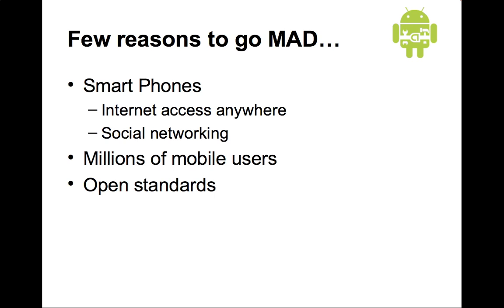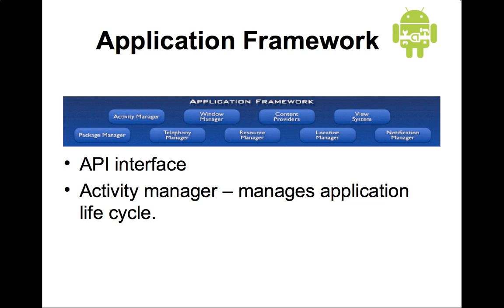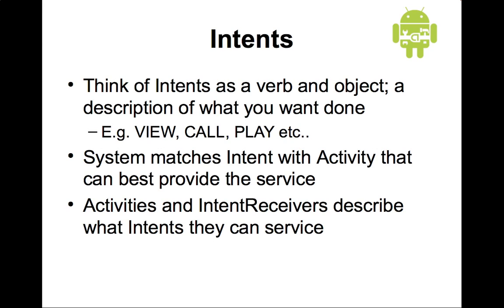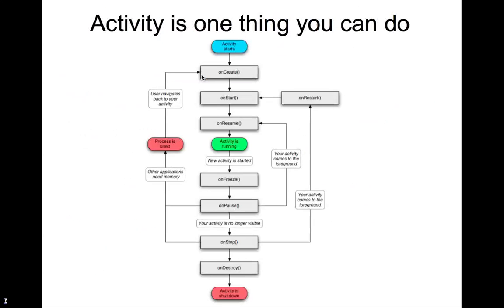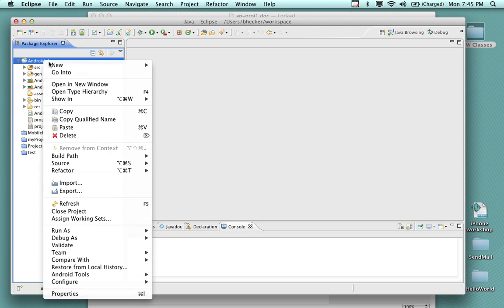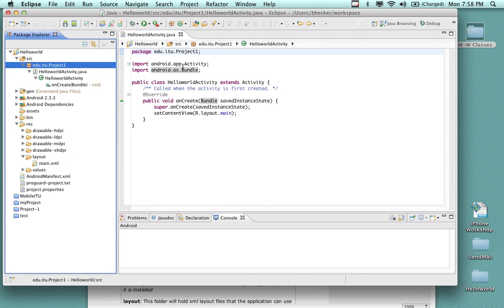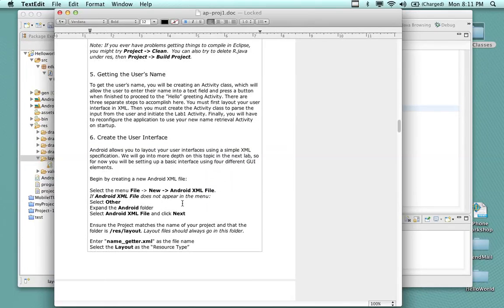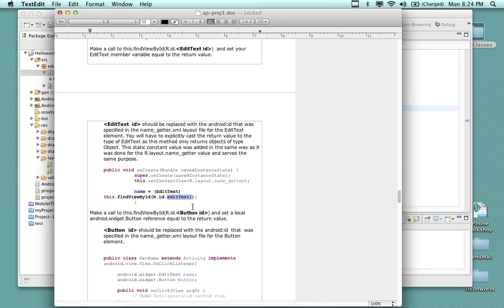Android Programming - Lecture 3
This lecture covers an overview of the Android architectural platform and how programs run in the DVM. It previews the program life cycle as well. The first android project is also started. The project will be completed in the next video.